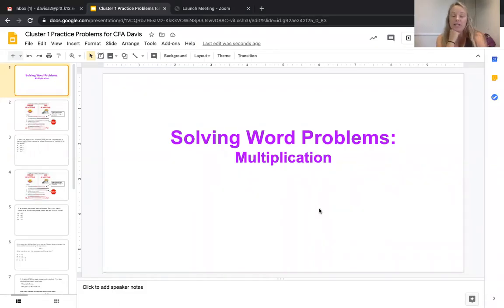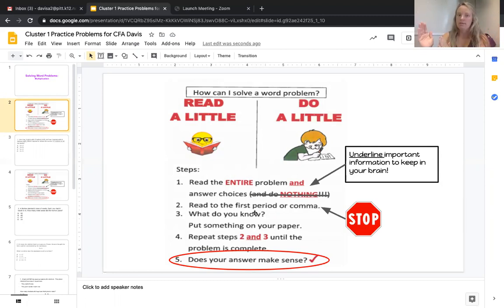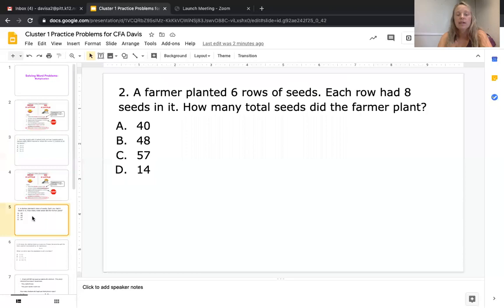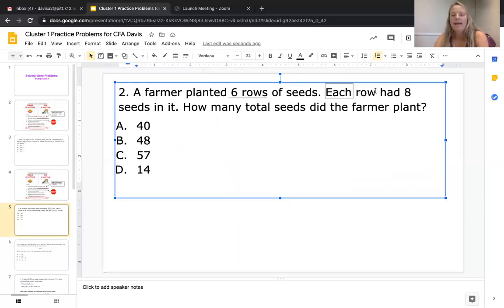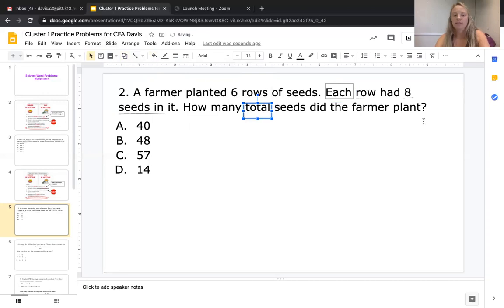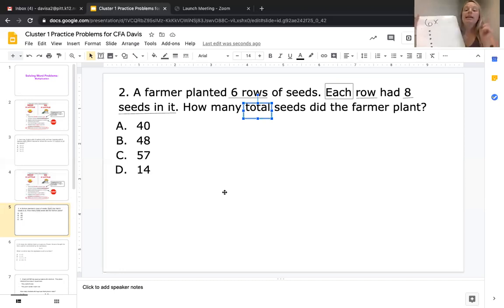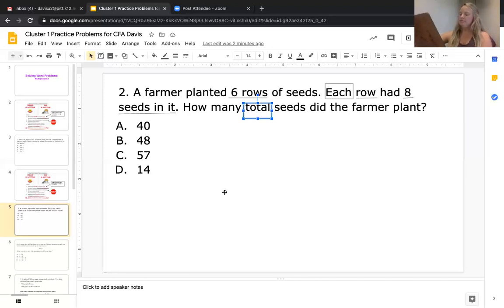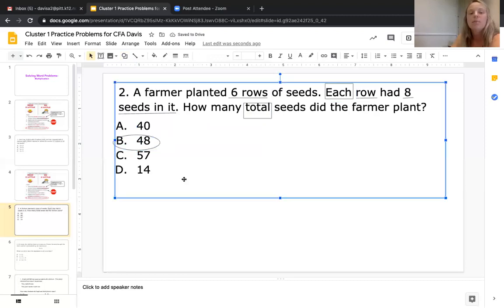Guided Practice 1 Multiplication Word Problems